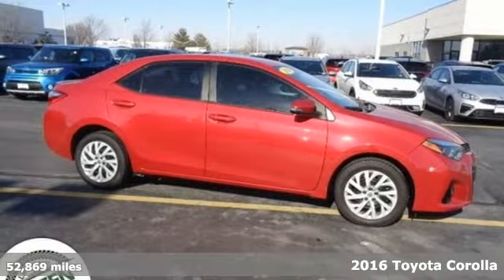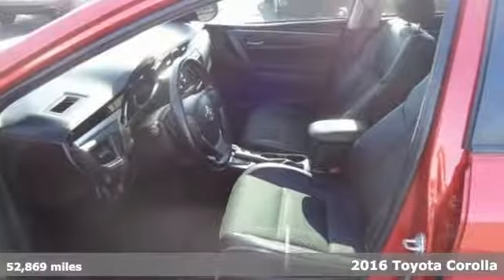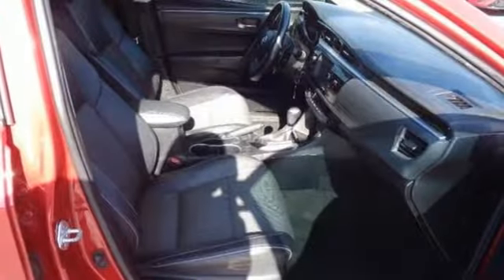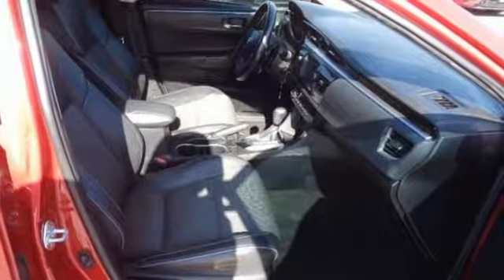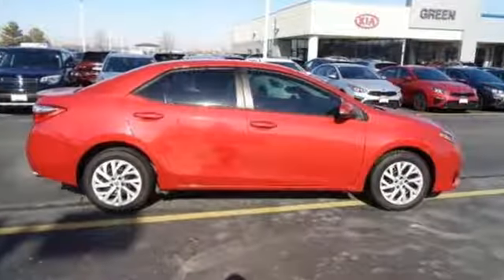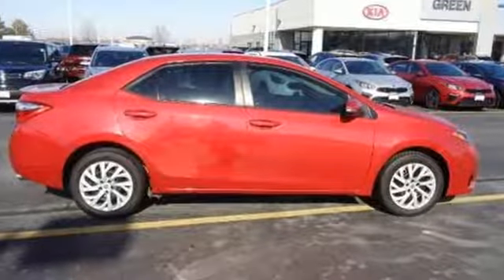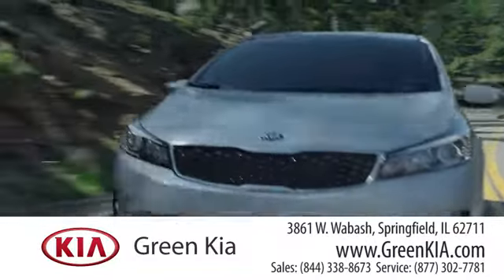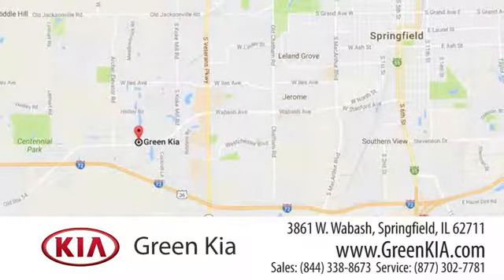2016 Toyota Corolla Springfield, IL #89022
Year: 2016
Make: Toyota
Model: Corolla
Trim: L
Engine: 4 Cyl - 1.80 L
Transmission: 4-Speed Automatic
Color: Red
Mileage: 52869
Stock #: 89022
VIN: 2T1BURHE0GC584787

Address:
3861 W. Wabash